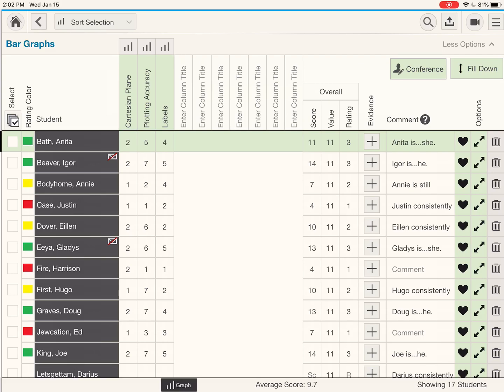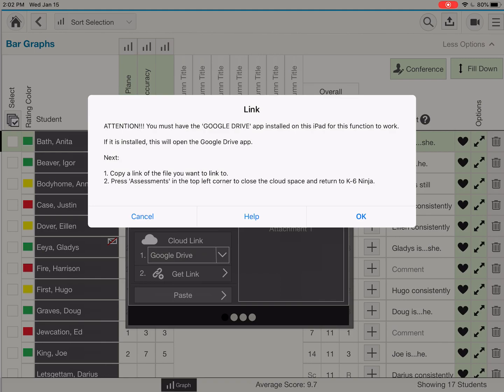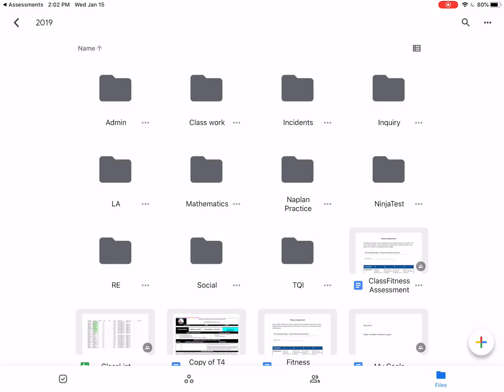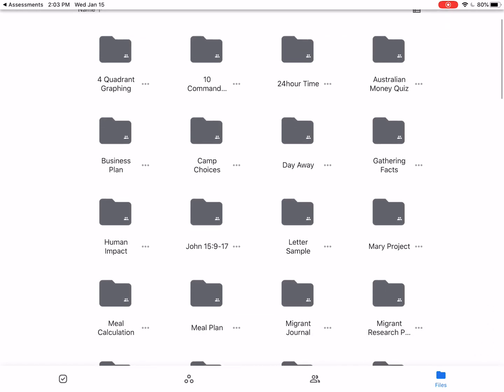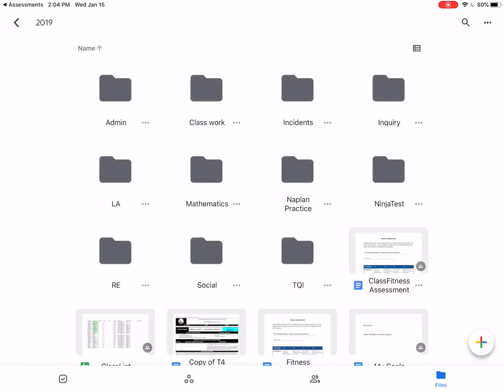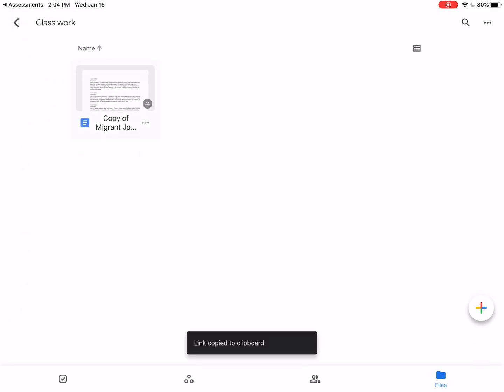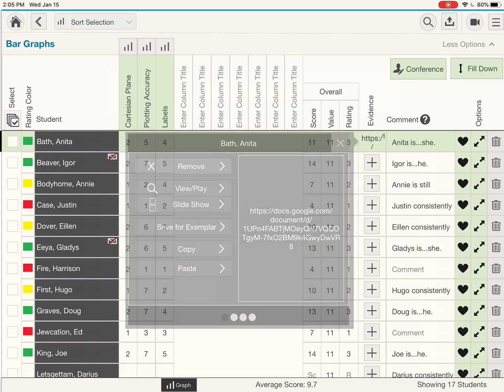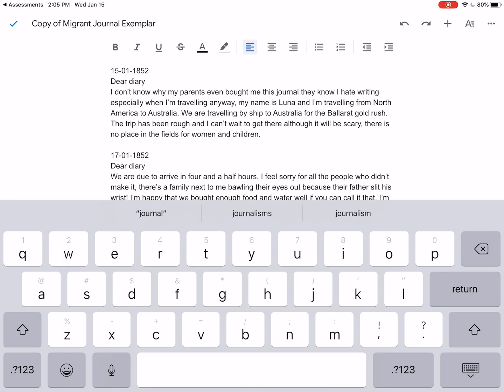Assessment Tracker-Series 1- Google Drive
How to link to student evidence on cloud services like Google Drive.